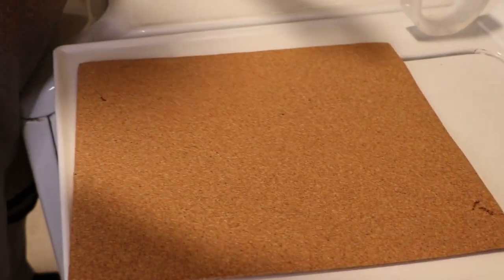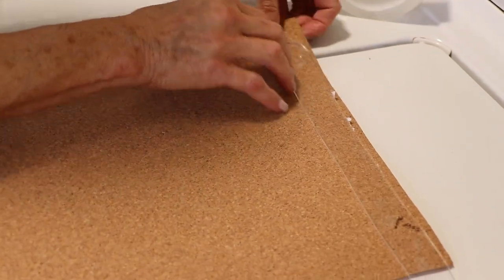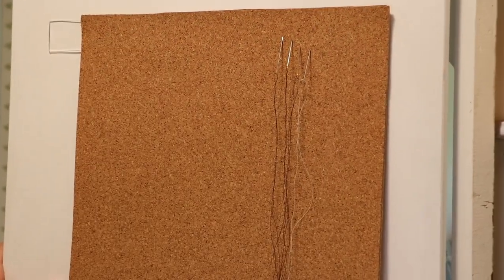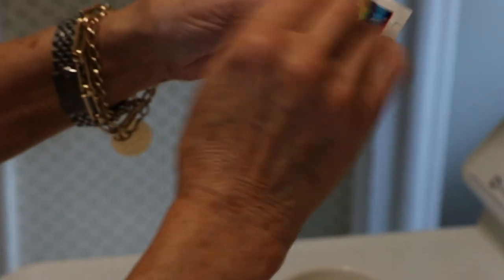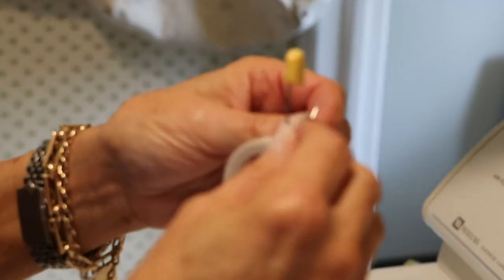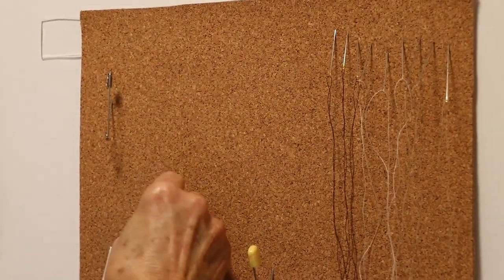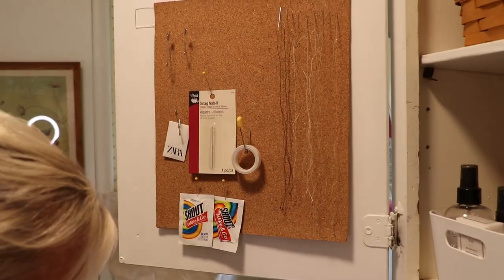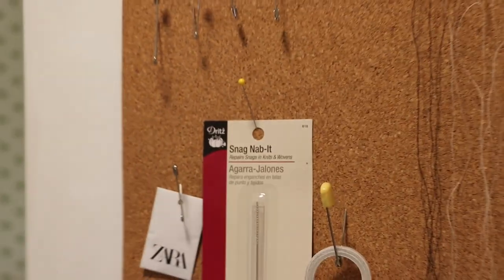Save Your Morning!!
You're on your way out the door and realize you have a button missing, your hem is coming apart or you have a spot on your clothes...   This little fix will save you every time!

Shout Wipes
Double Sided Cork Tape
Snag Fix
Fabric Tape
Safety Pins
Fabric Tape

Mother of triplets and wife of a wonderful, MacGuyver sort-of-guy. I’m always in a hurry, so I tend to barrel ahead
 without thinking anything through.  Because of this, I make a LOT of mistakes.  And then I fix them.  Let me help you do things the right way, because I’ve done it all the wrong way.